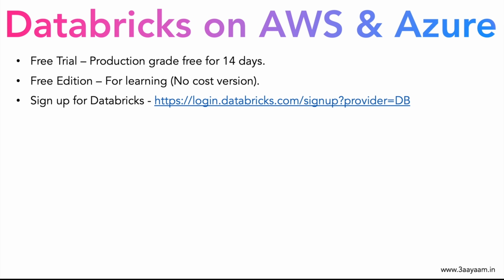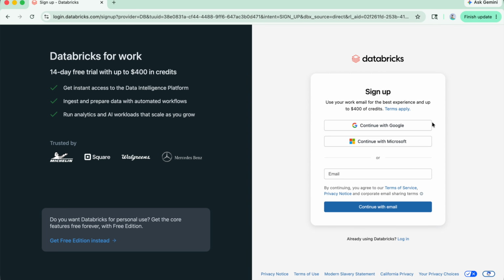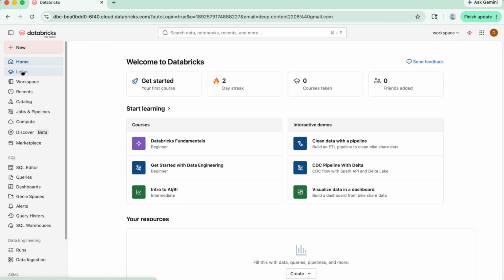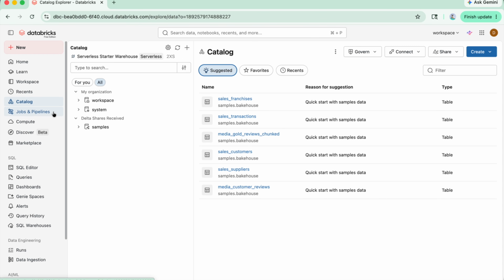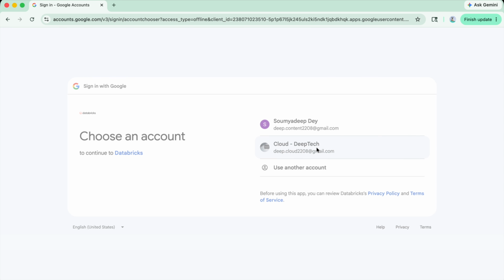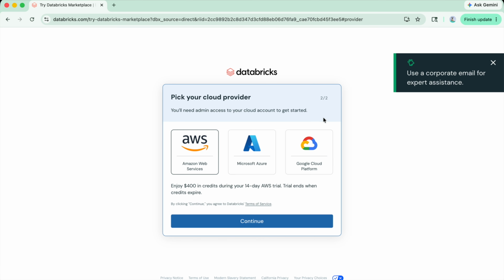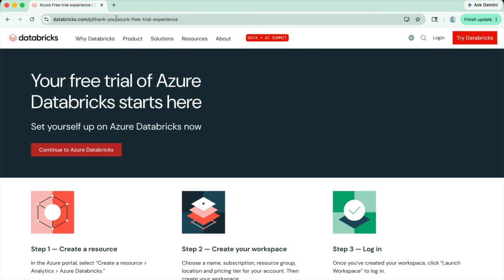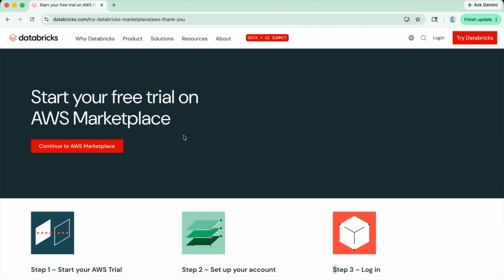2.3 Sign up for Databricks